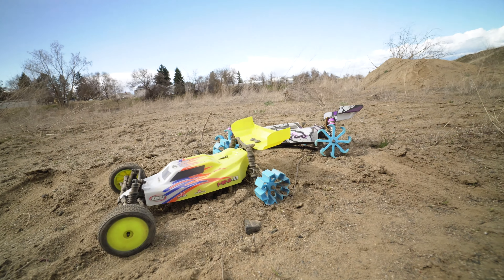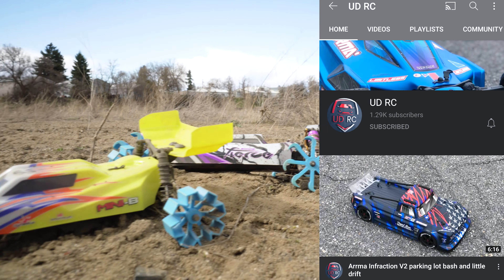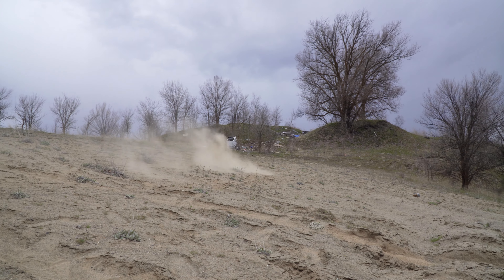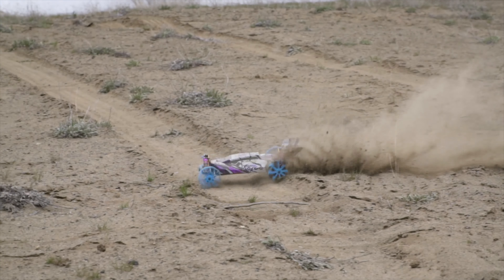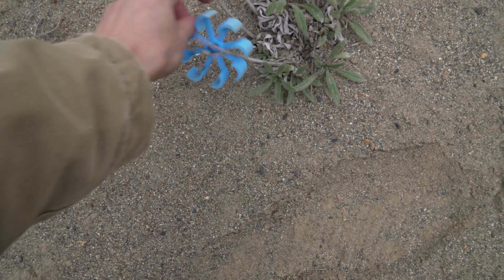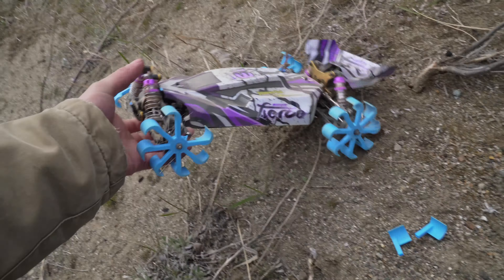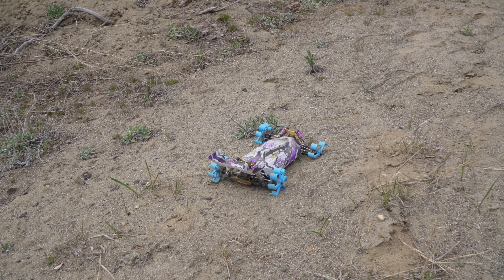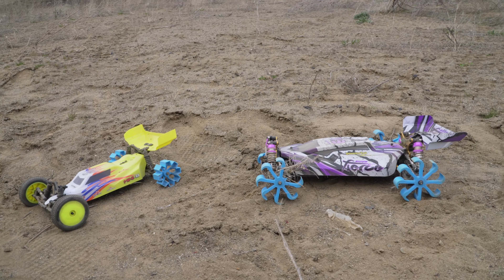3D printed RC Tires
Today we 3D print custom RC tires with the Creality Ender 3 V2. Thank you @UDRC85 for sending the Losi Mini B. Both Wltoys 124019 and Losi Mini are fun little buggies.